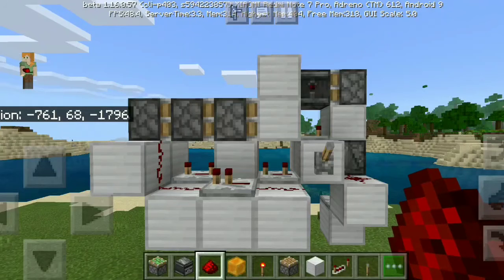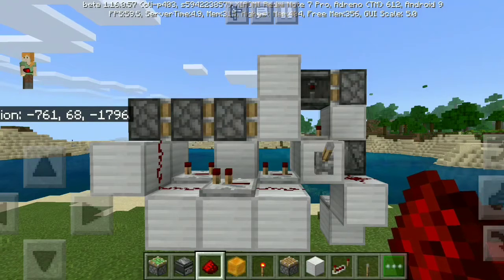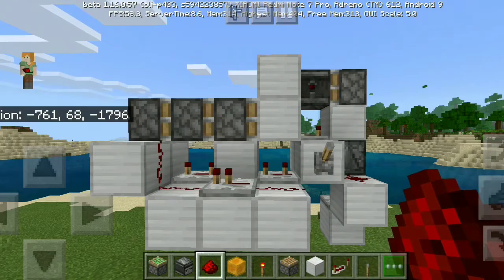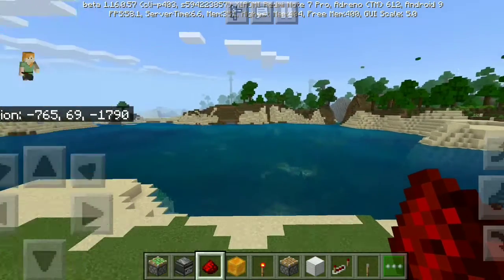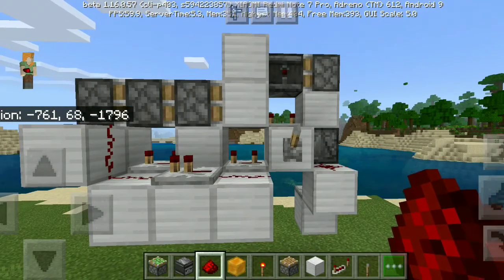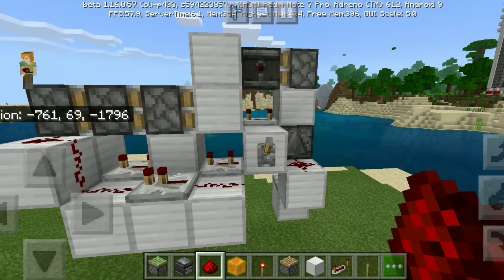vertical triple piston extender bedrock edition tutorial